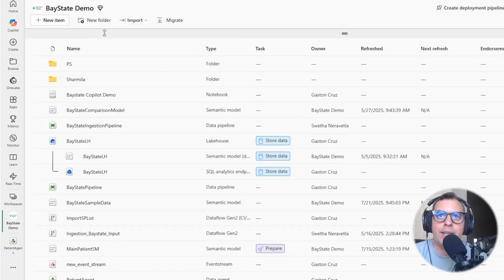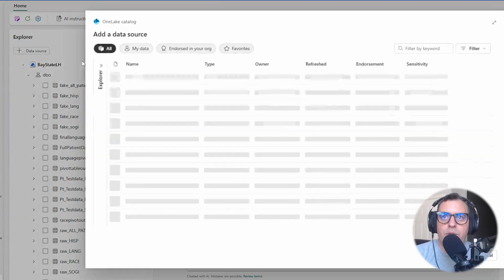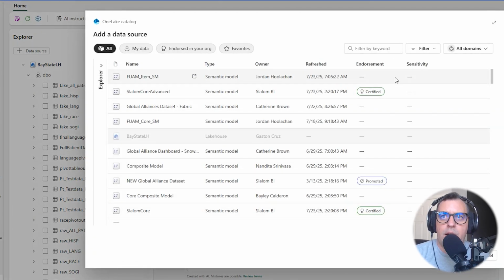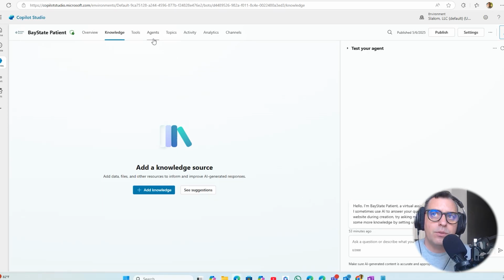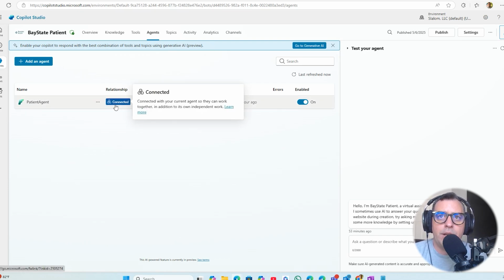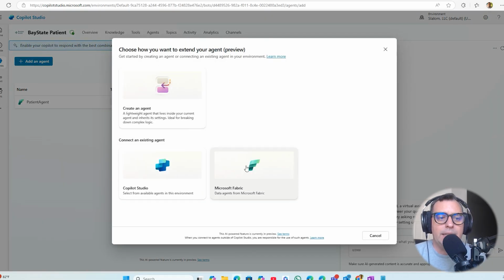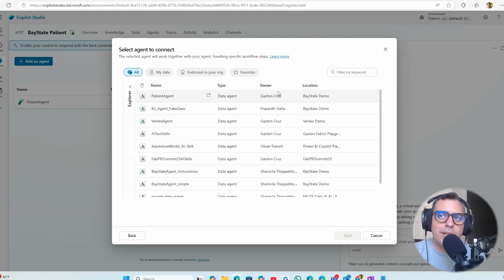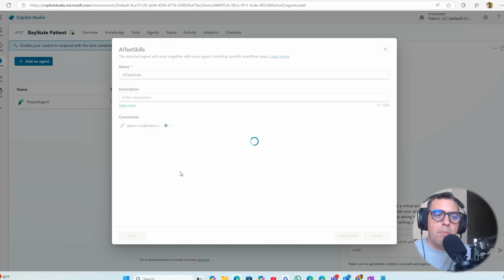Fabric Data Agents + Copilot Studio: AI Automation Tutorial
In this video, we explore how Microsoft Fabric Data Agents and Copilot Studio work together to create powerful, AI-driven automation solutions. Learn how to seamlessly connect on-premises and cloud data with Fabric Data Agents and build intelligent workflows inside Copilot Studio.

Whether you're a Power Platform pro or just starting with Microsoft Fabric, this video gives you actionable insights to unlock the full power of AI automation.

- How Microsoft Fabric Data Agents work
- How to integrate Fabric Data Agents with Copilot Studio
- Building intelligent, AI-driven workflows step by step
- Real-world automation use cases with live demos

=== TIMESTAMPS ===
00:00 Introduction
02:00 What are Fabric Data Agents?
04:30 Copilot Studio Overview
07:00 Integration: Connecting Fabric Data Agents + Copilot Studio
09:30 Live Demo & Use Cases
10:00 Key Takeaways